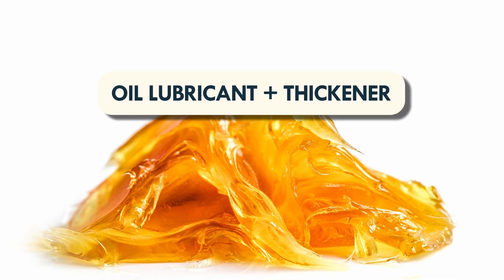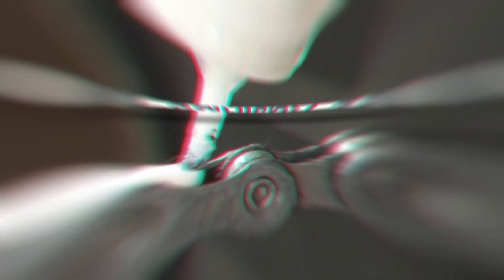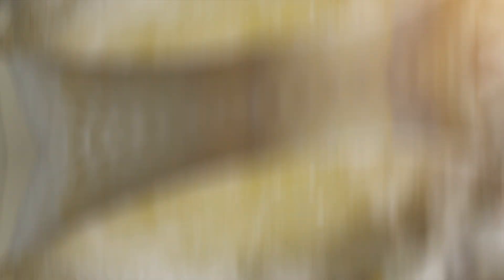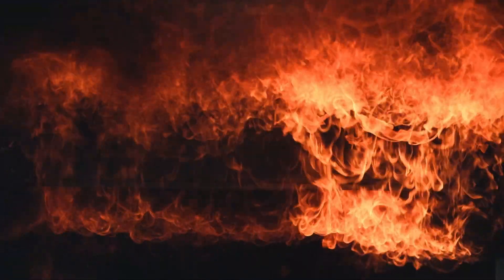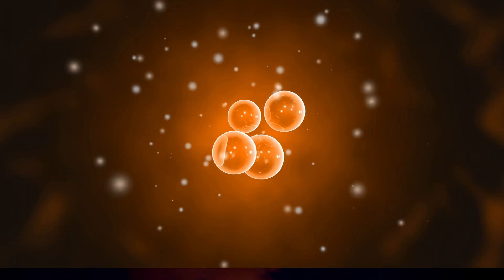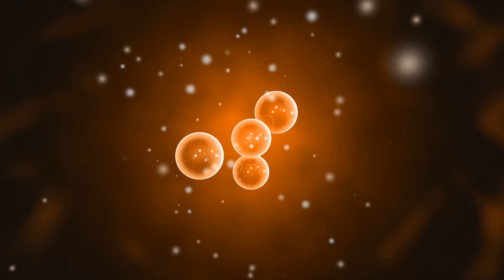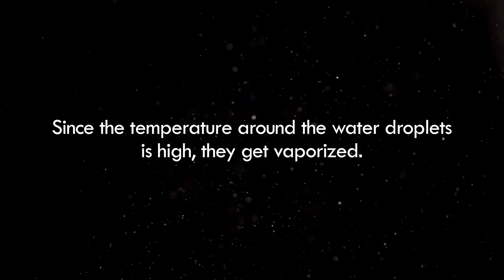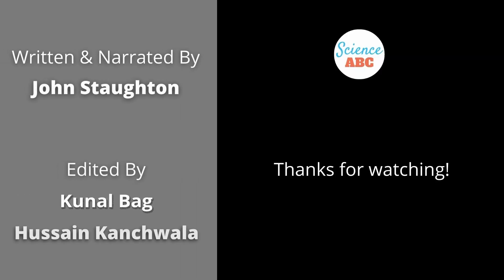Does WATER Make Grease Fires WORSE?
Water and oil do not mix (immiscible liquids) because water is polar and grease oil is non-polar. They do not form intermolecular bonds and instead repel each other. There is a separation of oil and water layers. The denser liquid falls to the bottom and the less dense liquid floats over it.

Water is denser than oil, so when water is poured onto burning oil, some of it tends to float to the bottom and the rest tends to sink. Since the temperature around the water droplets is high, they get vaporized (a change in phase from liquid to gas). This results in a substantial volume expansion of water droplets, pushing the oil mass away and spreading the fire over a larger area.